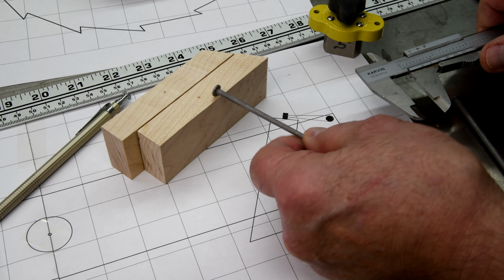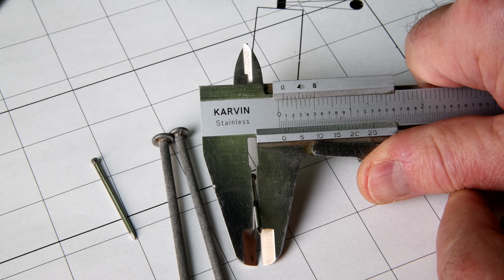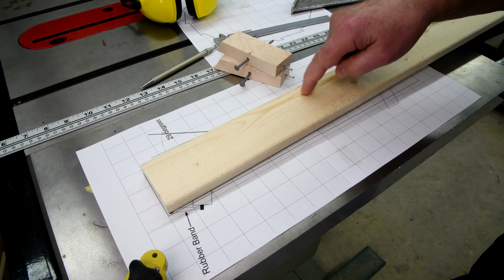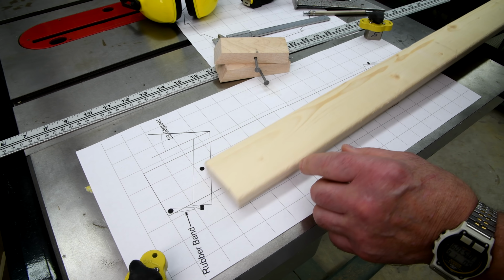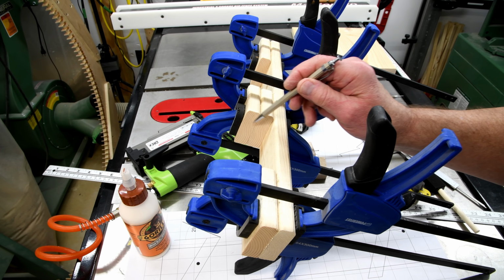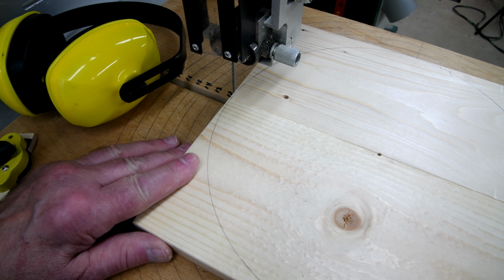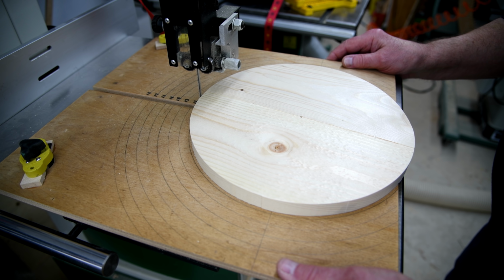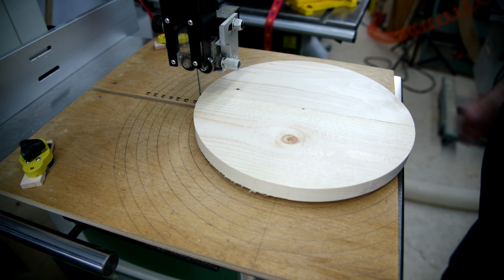The Big Clock Project - Part 113